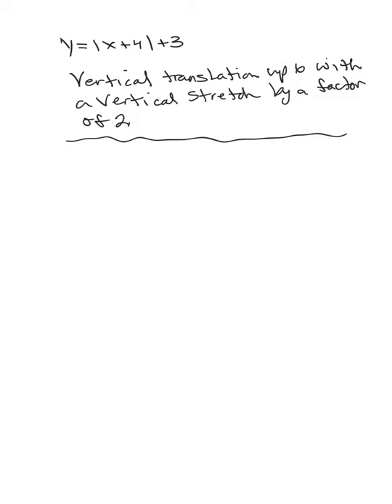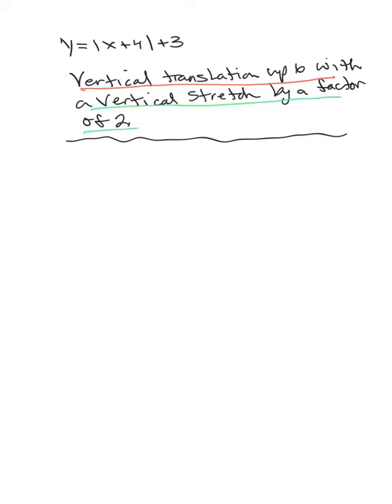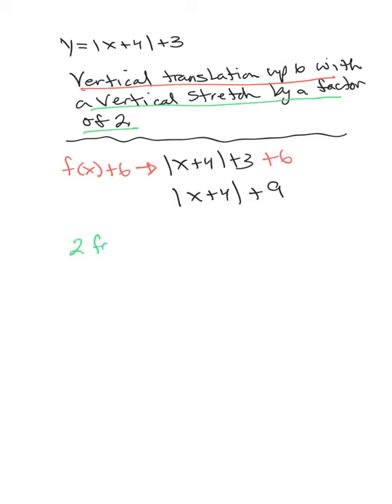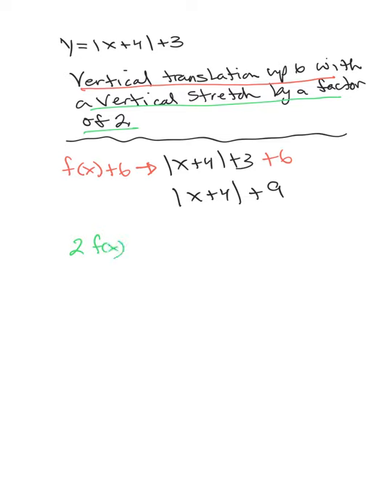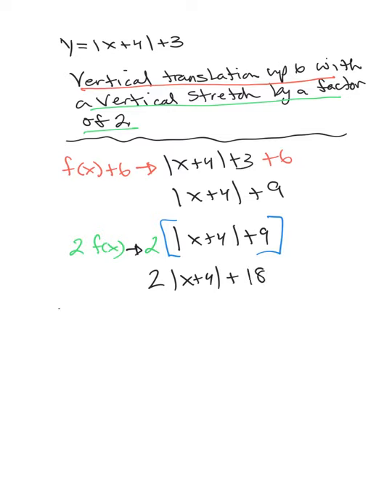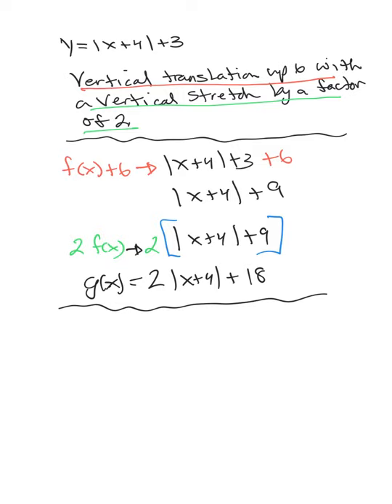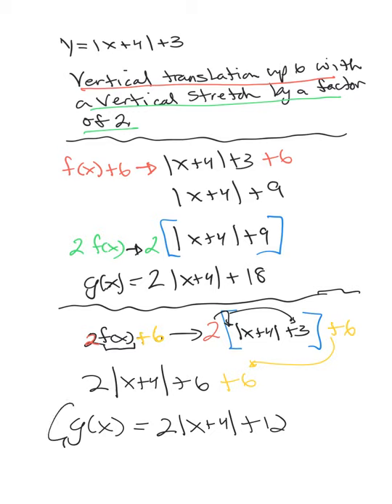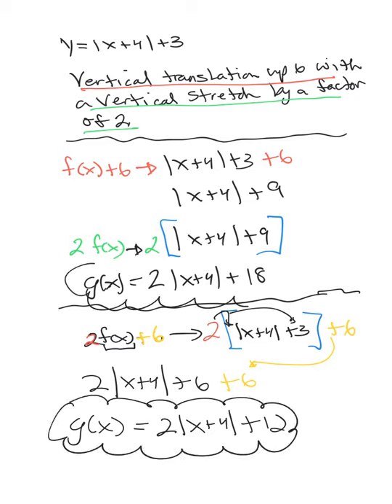writing eq transformation comparison